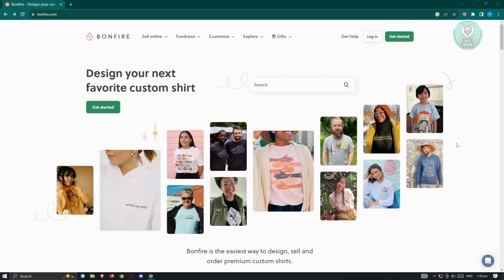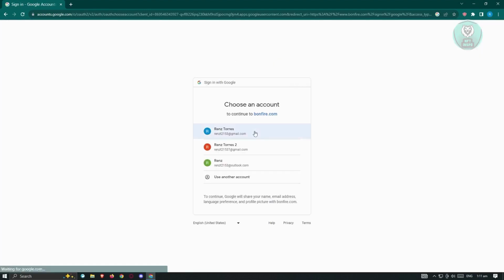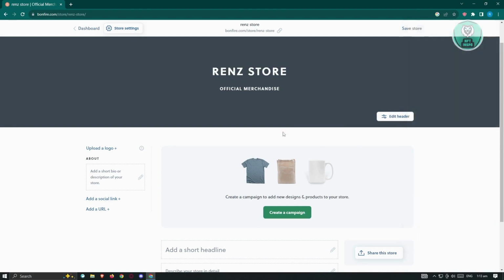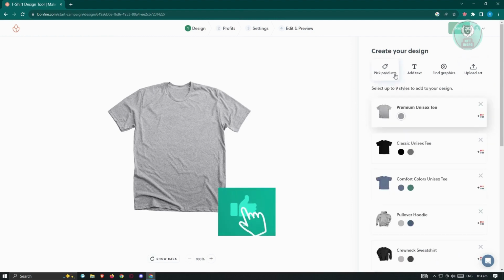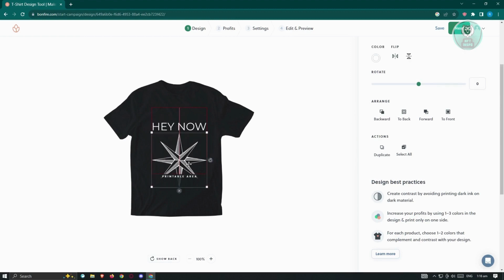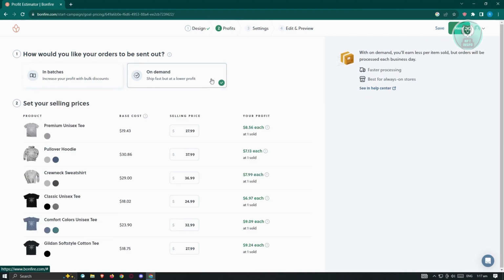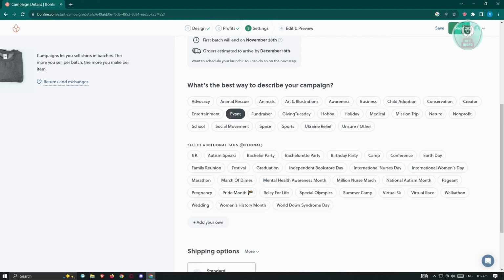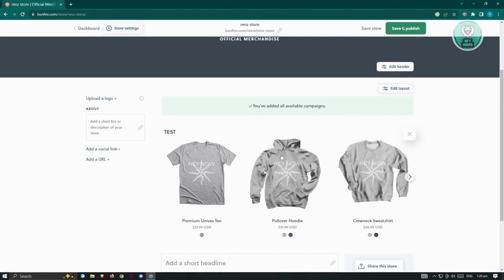Bonfire Tutorial For Beginners | How To Use Bonfire Print On Demand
If you're new to Bonfire and want to learn how to use it for print on demand, this tutorial is the perfect guide for you!